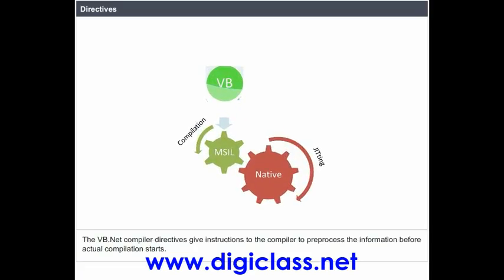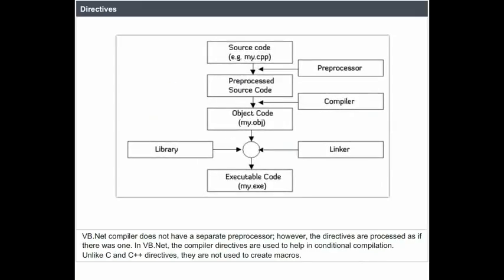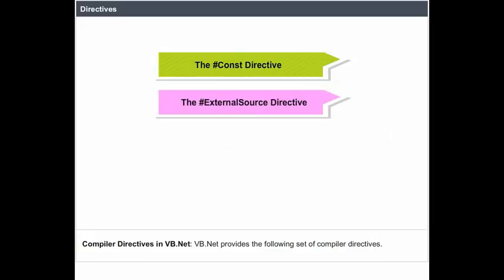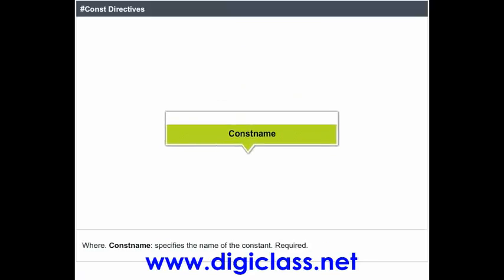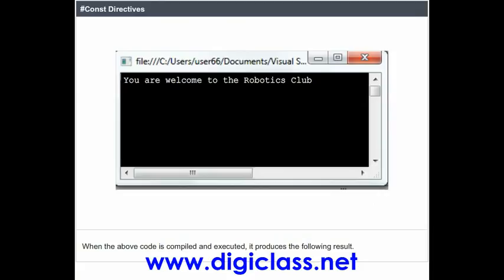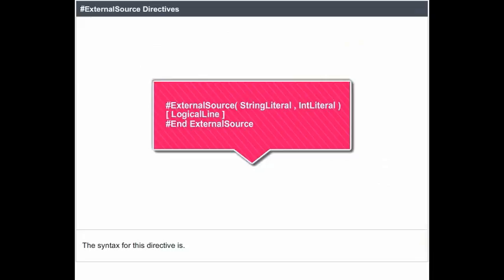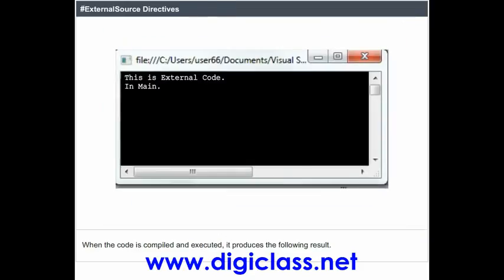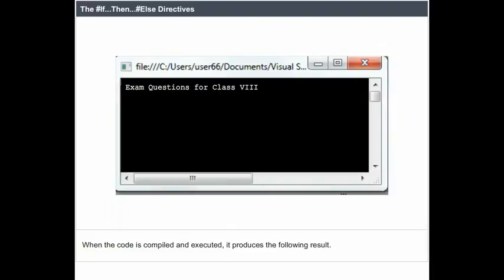75.NET .Net languages: C# and Visual Basic .NET (Directives)